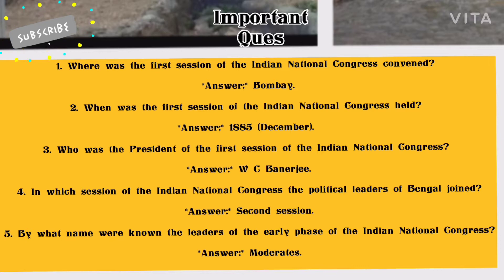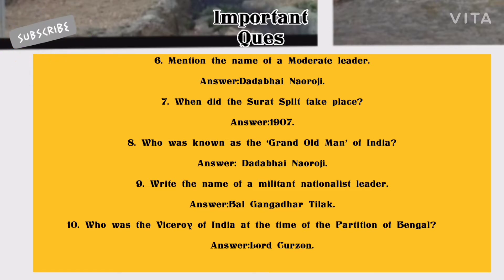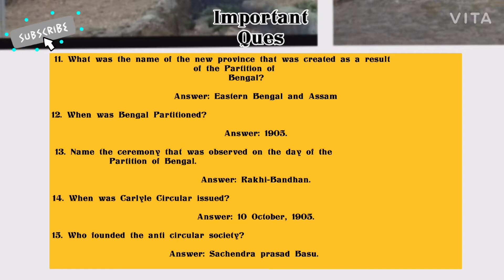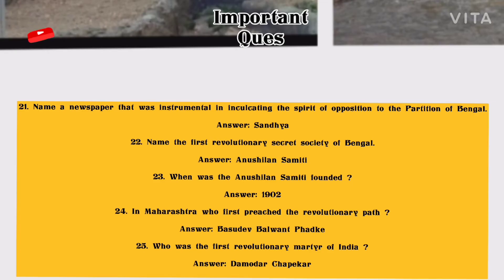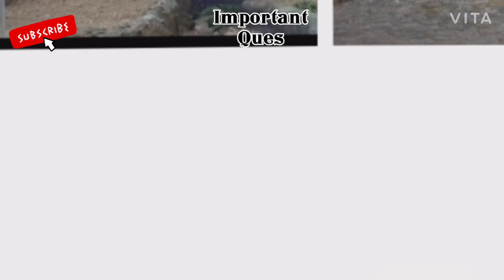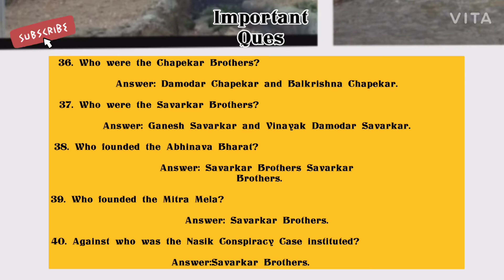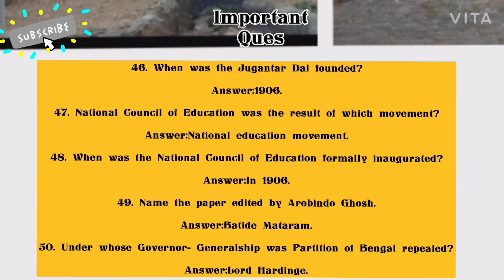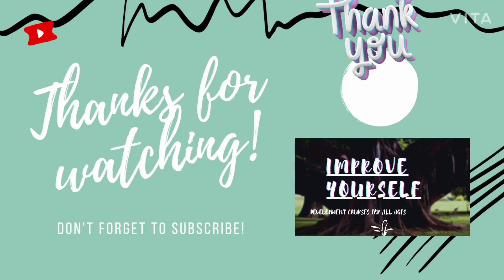V important questions of Indian National Congress important for all exams 🤔📒📒📒🏫🏫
they are v important📒📒📒📒📒📒📒🏫